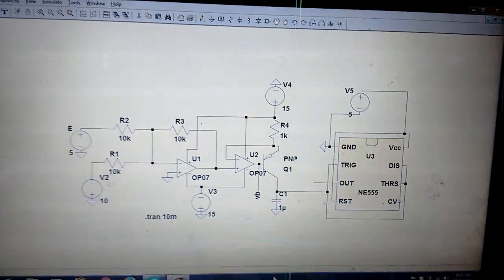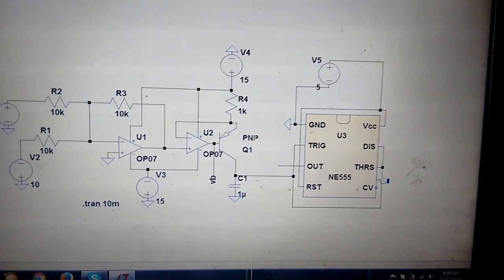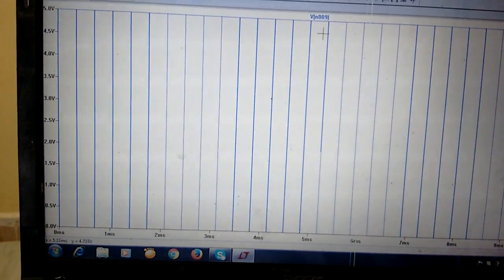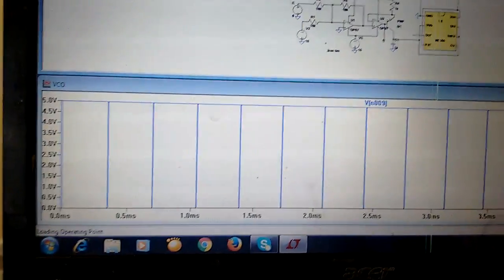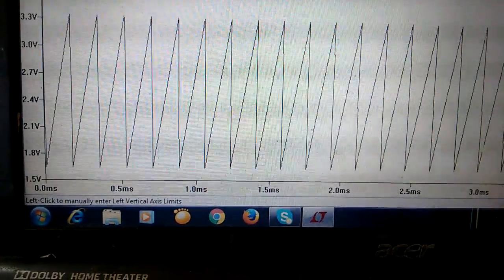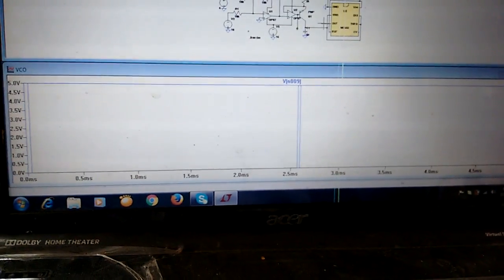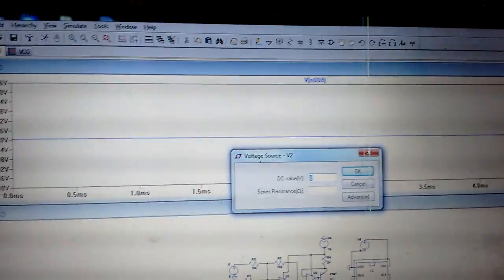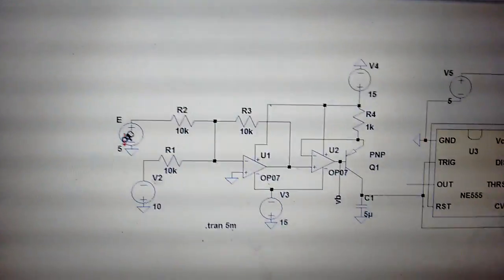Simulation of voltage controlled frequency shifter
In this video I have shown the simulation of voltage controlled frequency shifter i.e how the output frequency is controlled by input voltage